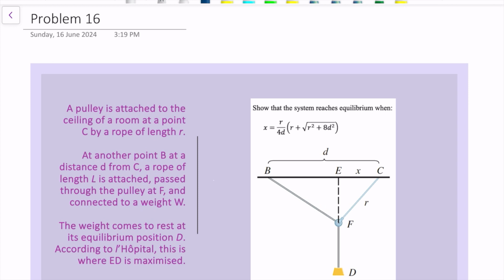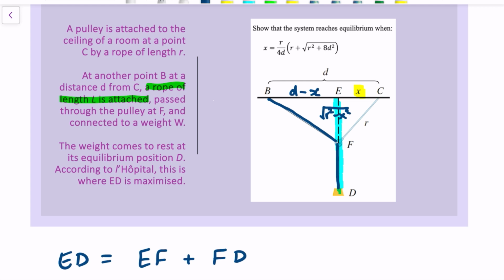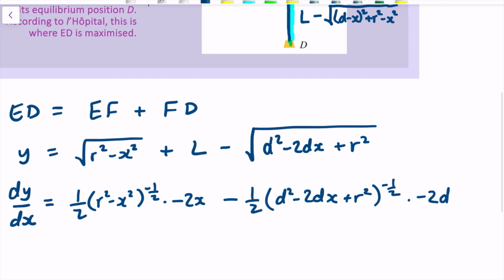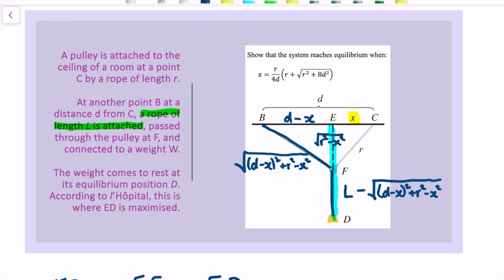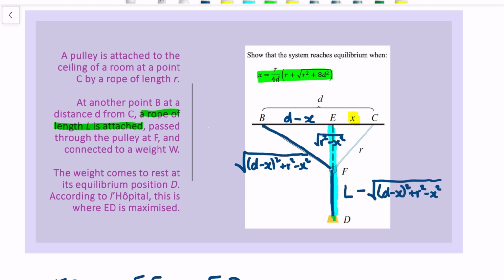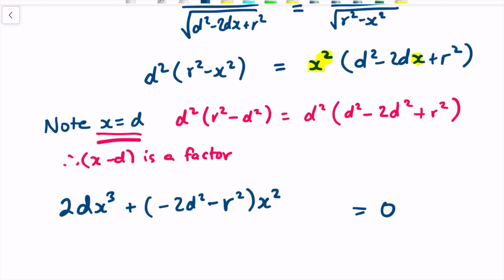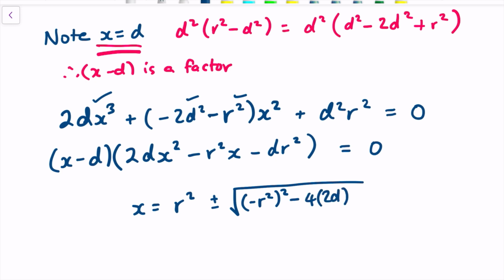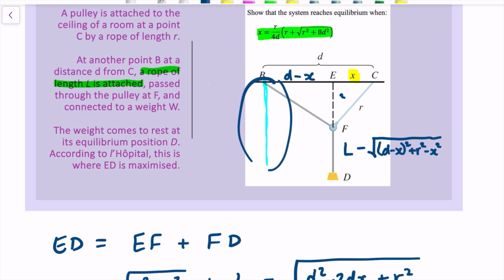Delightful Differentiation #16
A Schol differentiation problem involving optimisation to find the location of the equilibrium position for a weight hanging from a rope pulley.
Estimated difficulty: